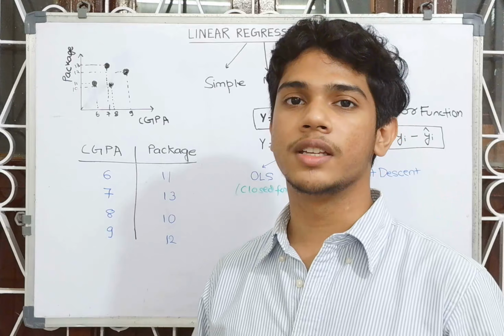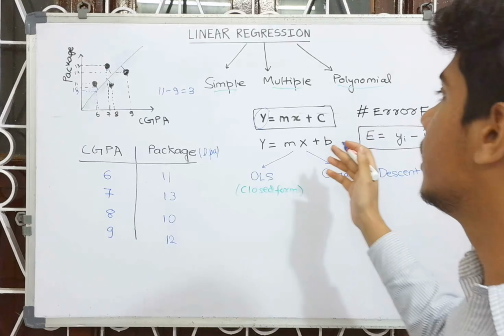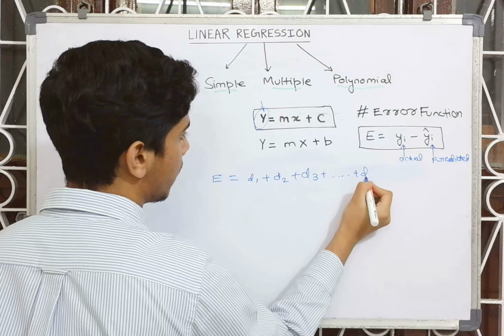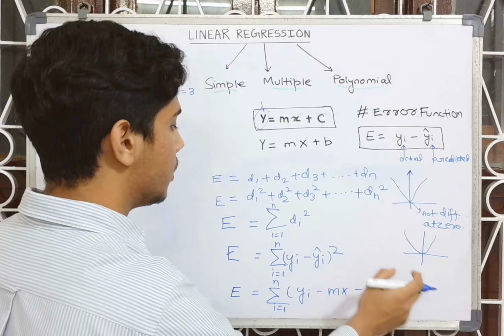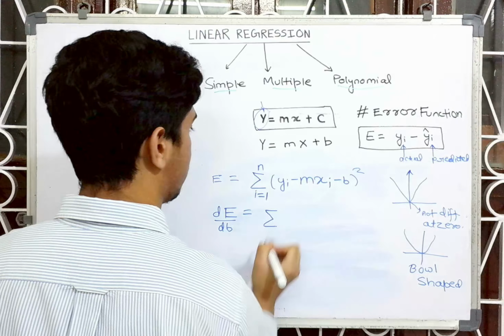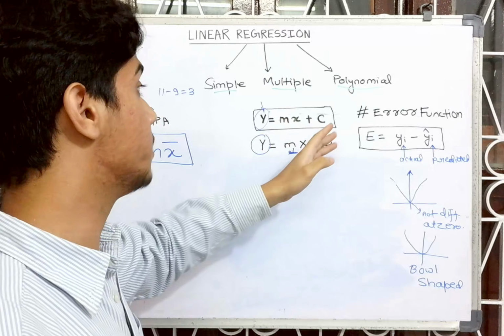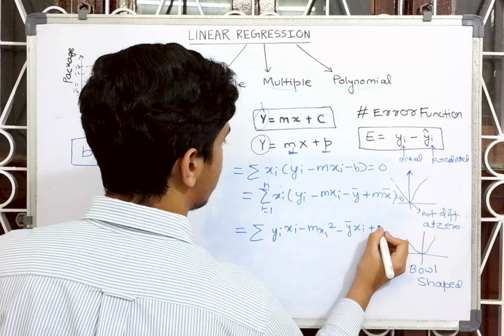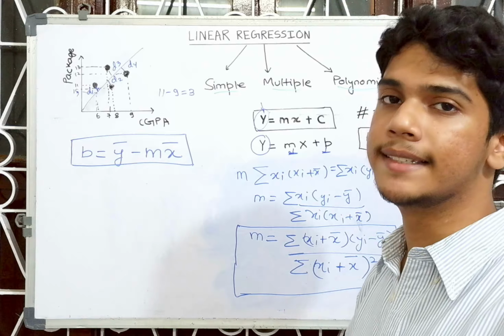Simple Linear Regression Derivation using Ordinary Least Square (OLS)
I created this video on Simple Linear Regression to overcome my fear of speaking and expressing my thoughts publicly.

In the video, I derive the equation of the best fitting line, ( y = mx + b ), using the Ordinary Least Squares (OLS) method. Starting from the error (loss) function, I differentiate it with respect to ( b ) and ( m ), set the derivatives to zero, and solve for the values that minimize (minima) the prediction error.

Building in public is still uncomfortable for me, but I'm learning that improvement comes from showing up consistently rather than waiting to feel ready.

This video is a continuation of my Machine Learning learning journey, where I document concepts, derivations, projects, and lessons as I progress.

Chapters:
0:00 Simple Linear Regression
6:00 Error Function
13:00 Finding Least Error w.r.t b
21:36 Finding Least Error w.r.t m
28:09 Conclusion